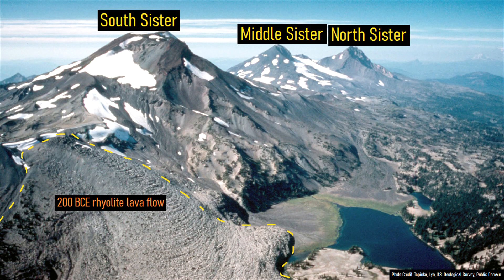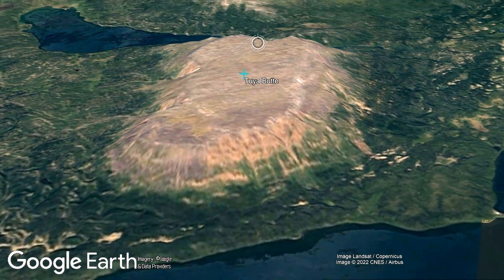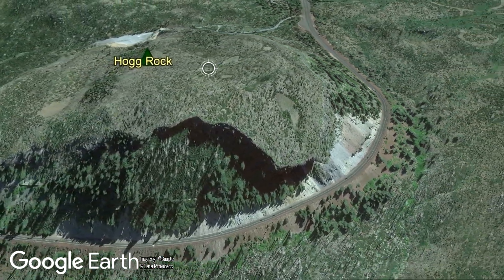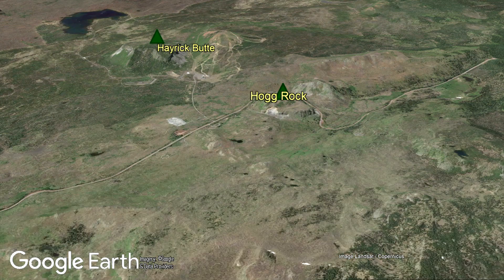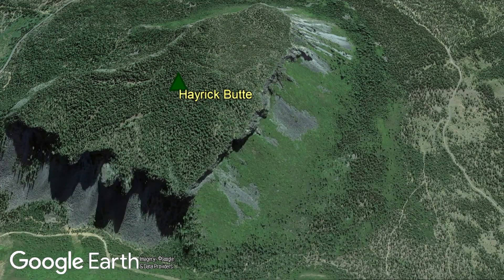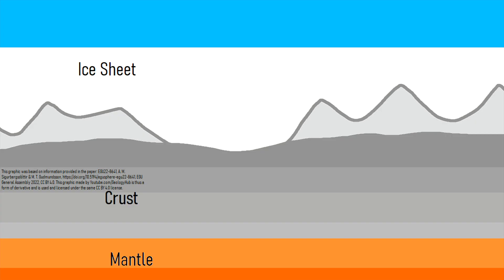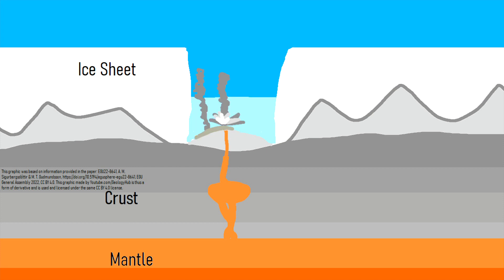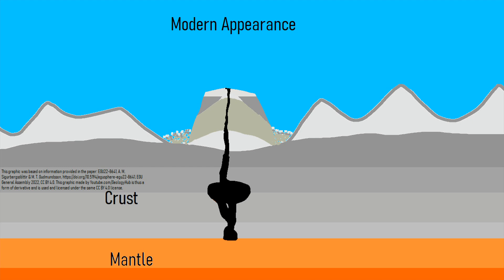Oregon’s 2 Subglacial Volcanoes; Hayrick Butte & Hogg Rock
Oregon has two subglacial volcanoes which form unusual landforms known as tuyas. Rising several hundred feet above the surrounding terrain and being adjacent to a local ski area, these flat-topped features are typically only found in parts of the world such as Antarctica, Iceland, and British Columbia. Known as Hayrick Butte and Hogg Rock, they formed in effusive and explosive eruptions underneath a thick ice sheet.

0:00 Subglacial Volcanoes
0:31 Tuya Volcanoes
2:20 Age of the Tuyas
3:14 Tuya Formation
4:14 Conclusion